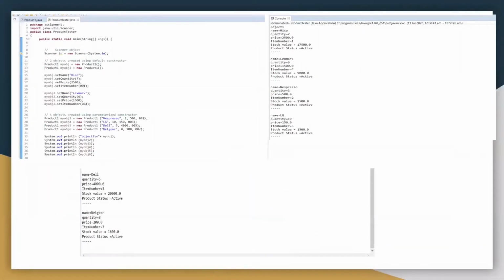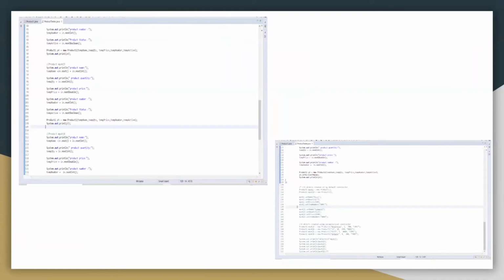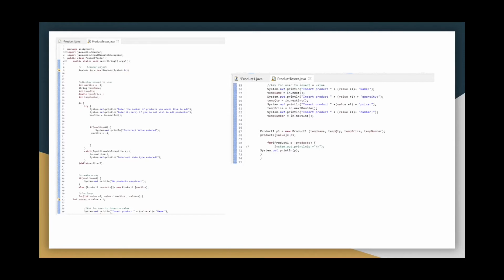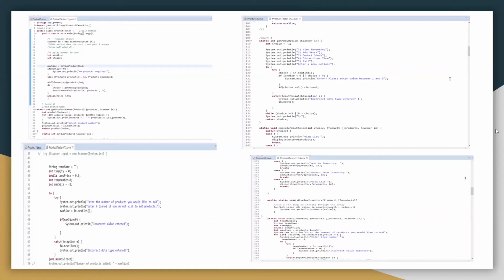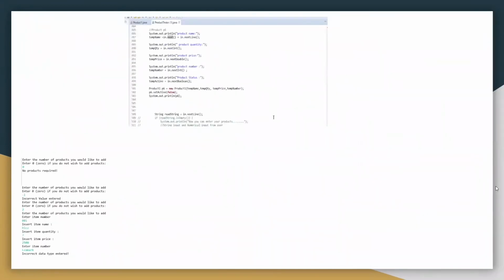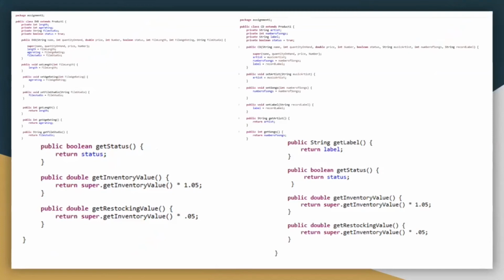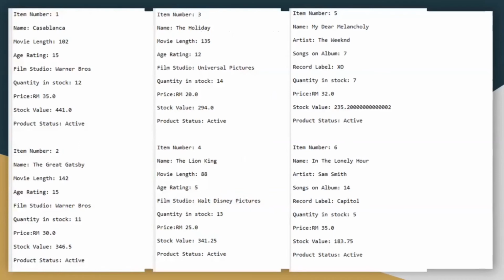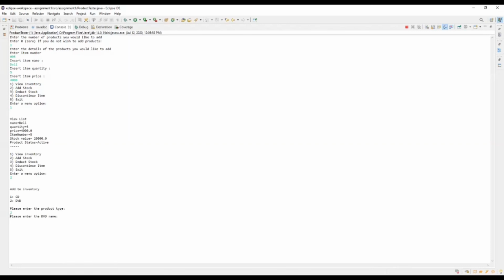Group 5 Object Oriented Programming Assignment